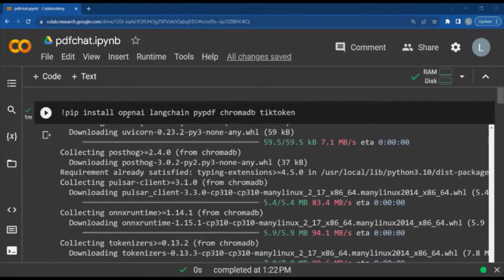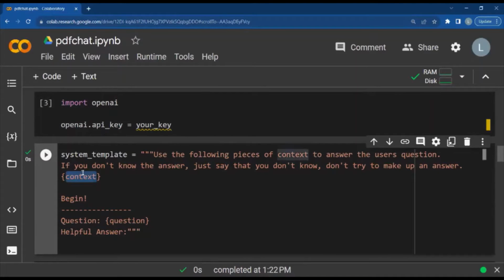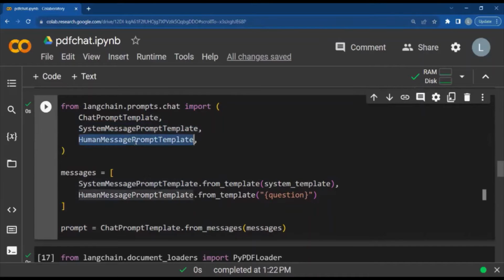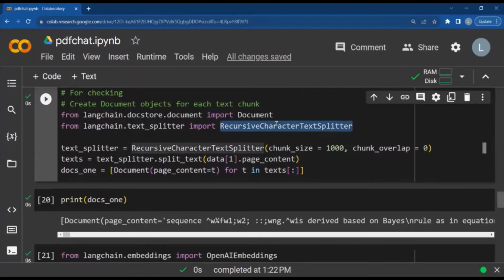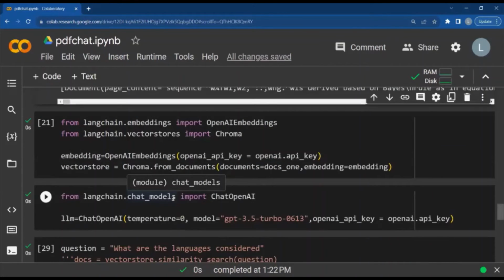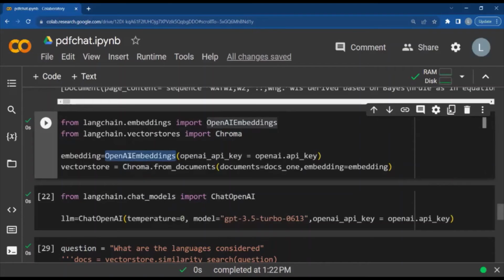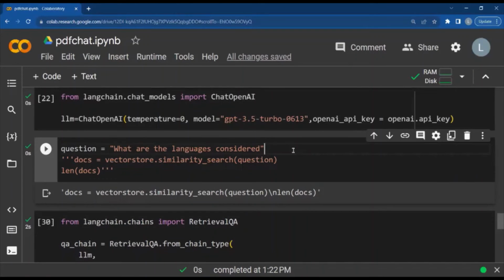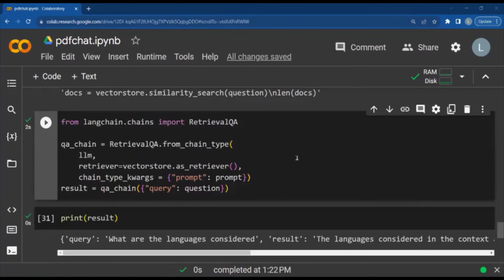RAG PDF Chat with OpenAI in 5 Minutes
Chat with your pdf using langchain and openai.